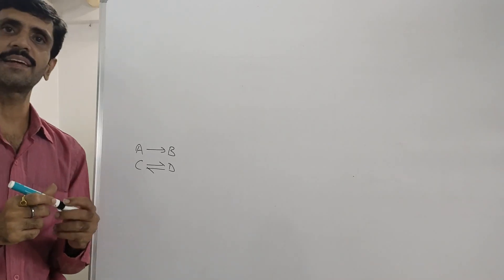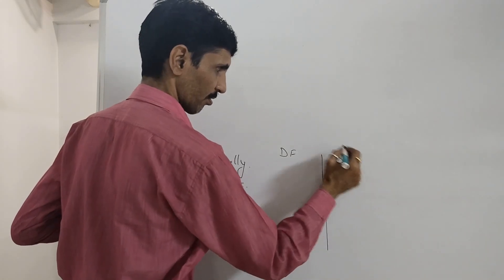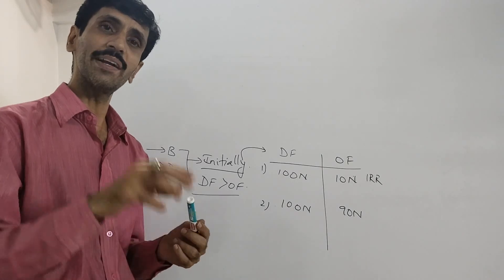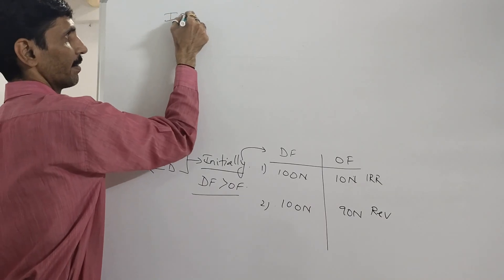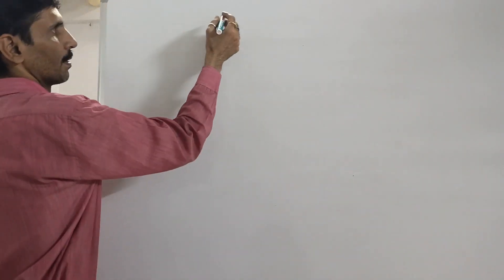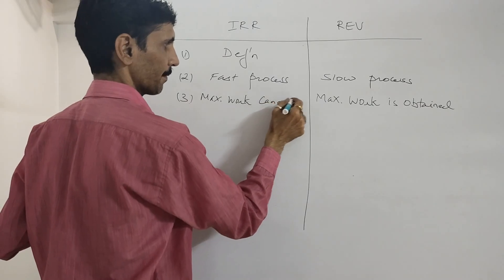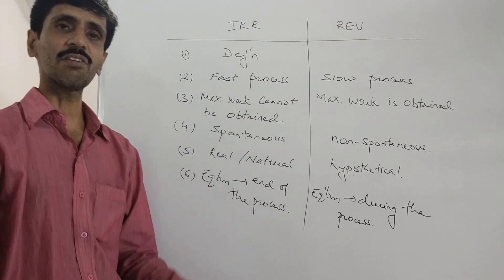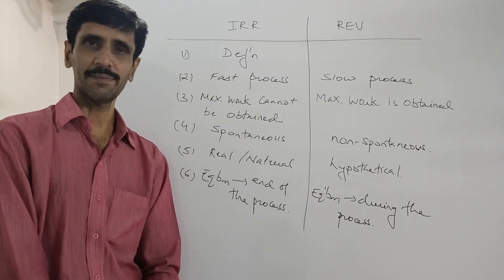Chemical Thermodynamics - Part 9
This video discusses about reversible and irreversible process
questions
1. Write a note on reversible process.
2. write a note on irreversible process.
3. Distinguish between reversible and irreversible process.